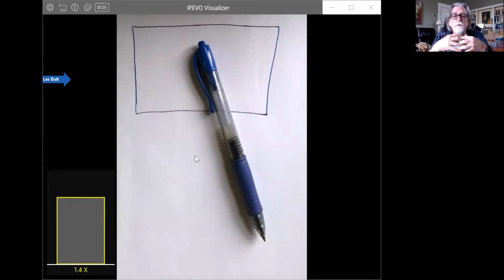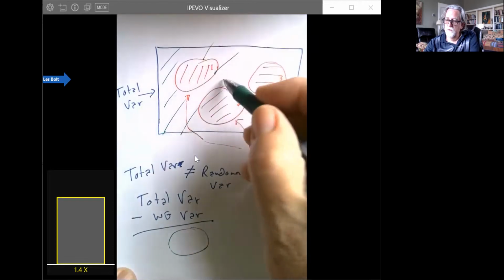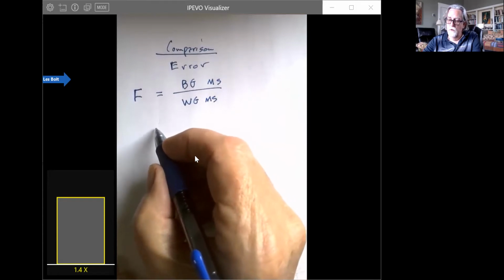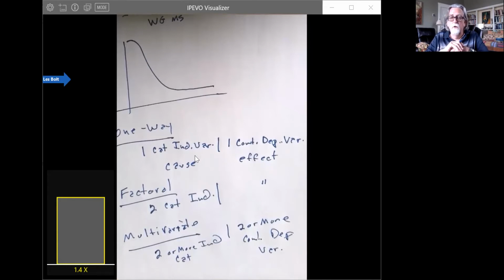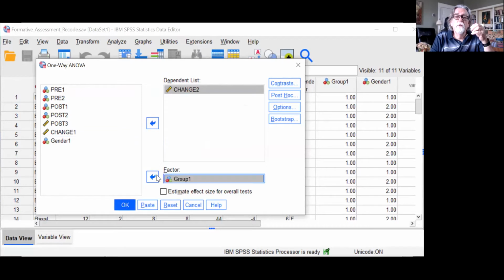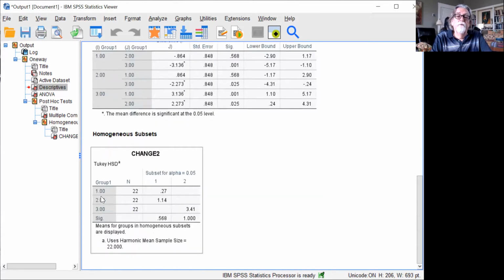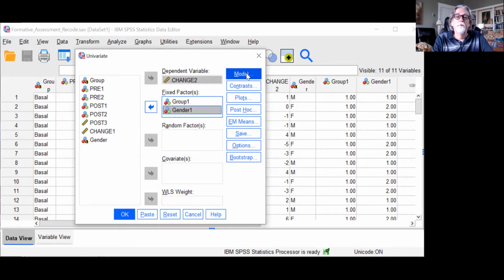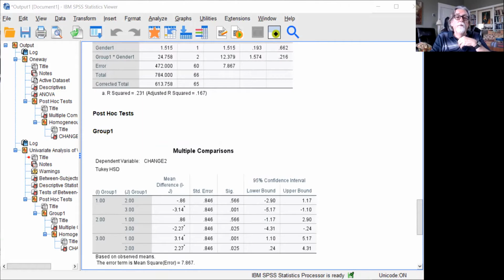Zoom Meeting 3 24 21 Part A